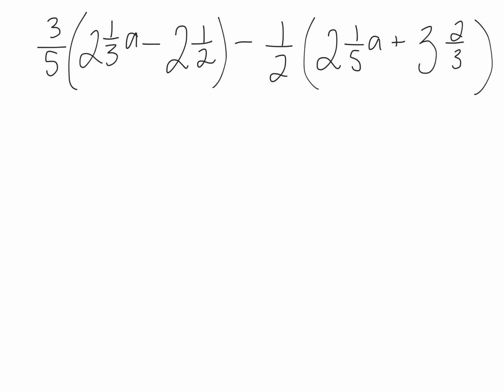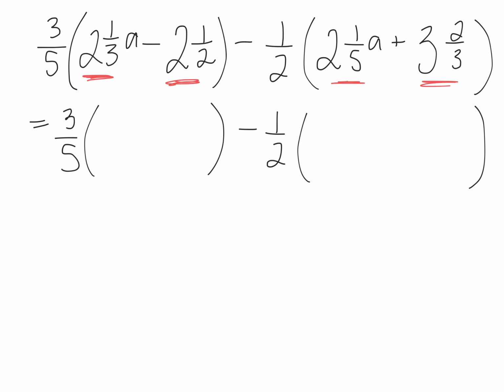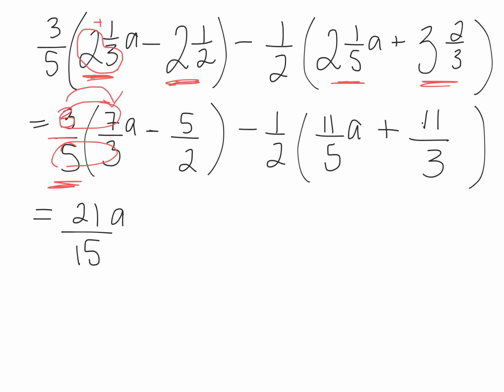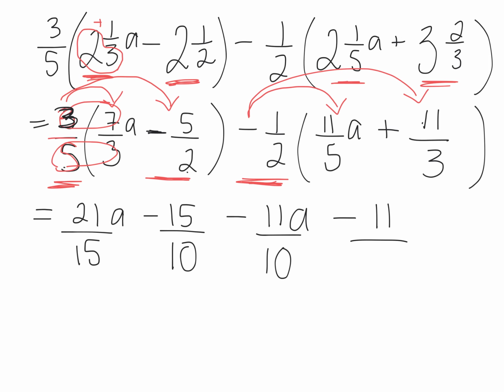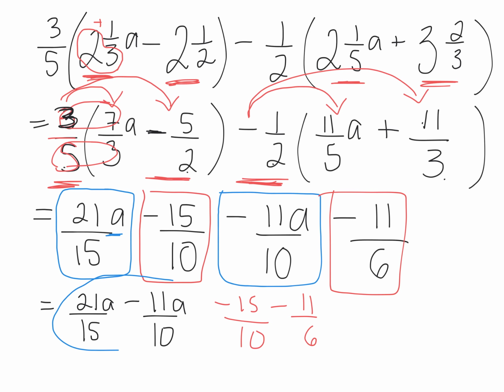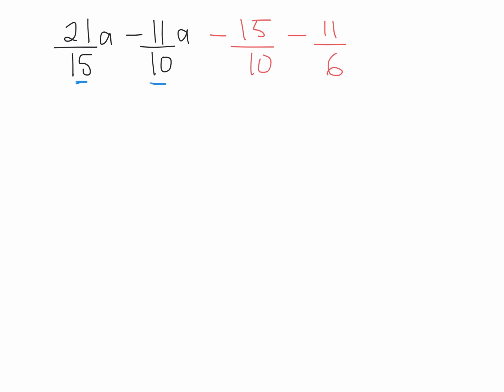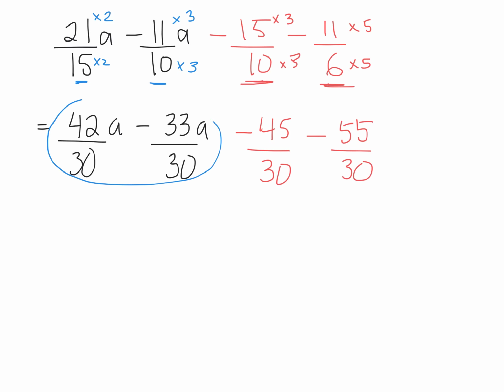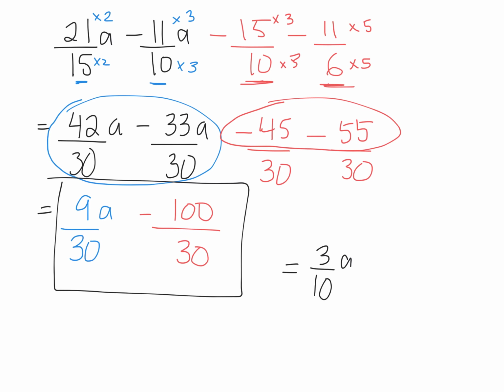How to simplify polynomial expressions with fractions 2.6 gr 9 academic